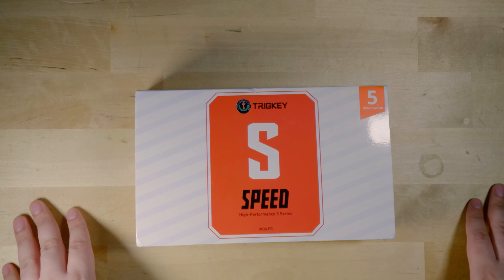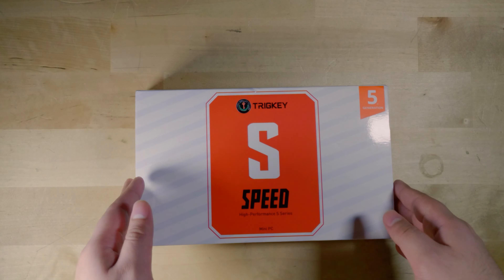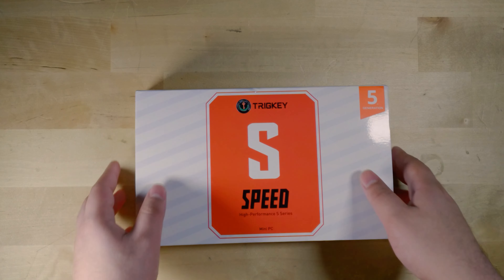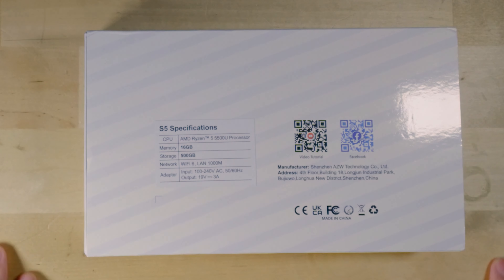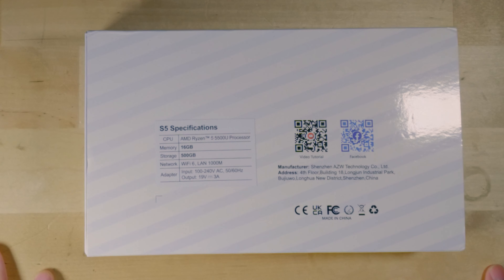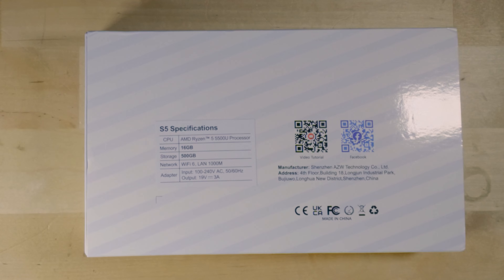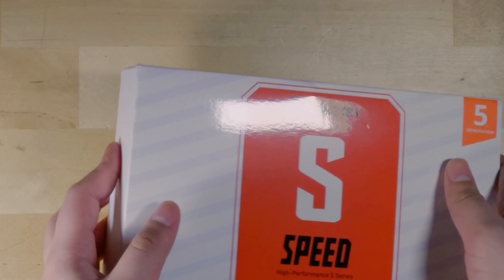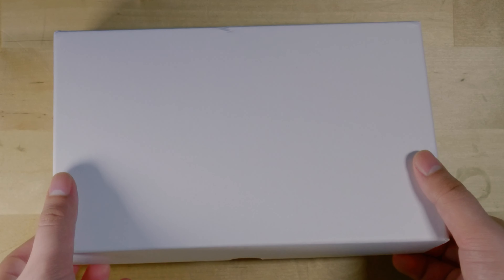Cheapest AMD Mini PC in 2023 | TRIGKEY AMD RYZEN 5500U Mini PC Review | 16GB DDR4 3200Mhz 512GB SSD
5500U Mini PC
4TB 2.5in SSD
4TB m.2 Nvme SSD
Premium 4TB Nvme SSD
32GB of RAM Kit
900P Monitor